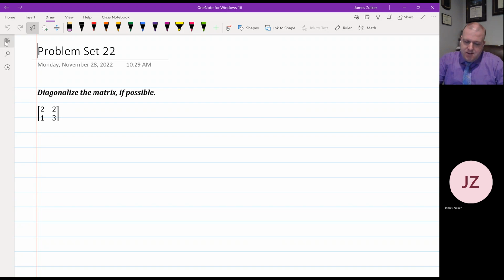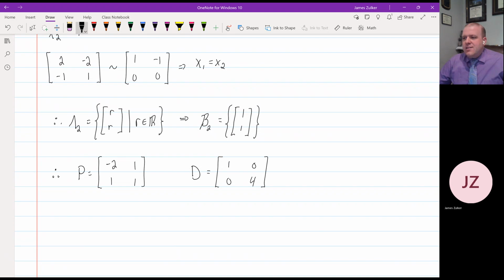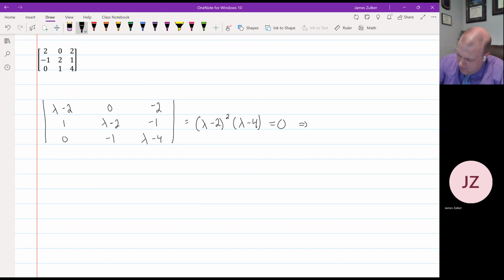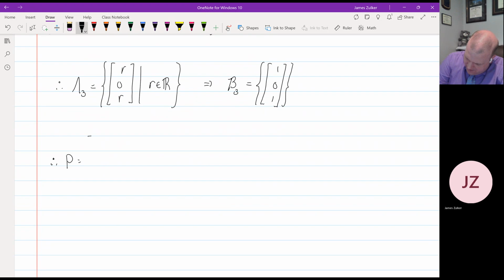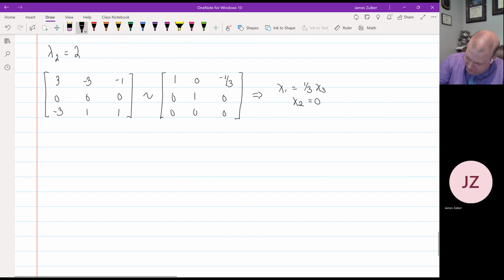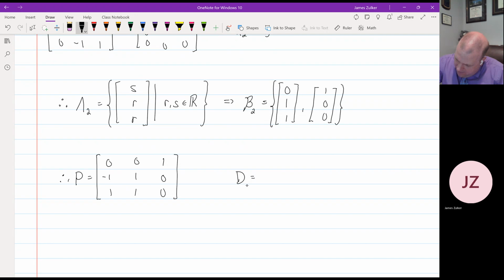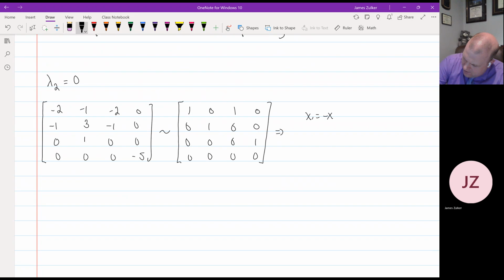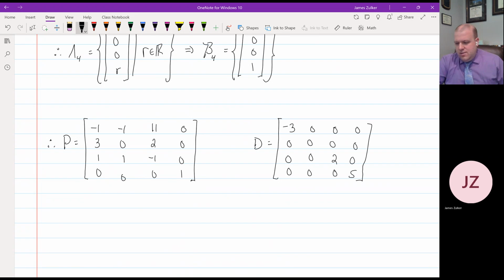Linear Algebra 28-November Clinic